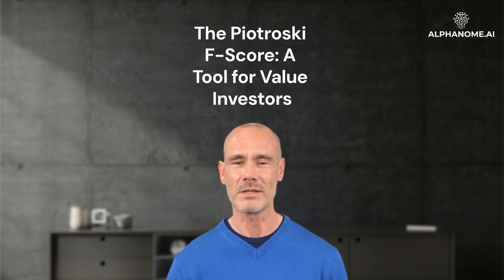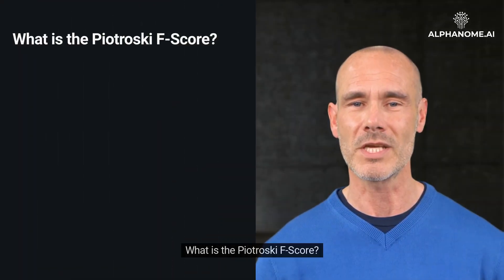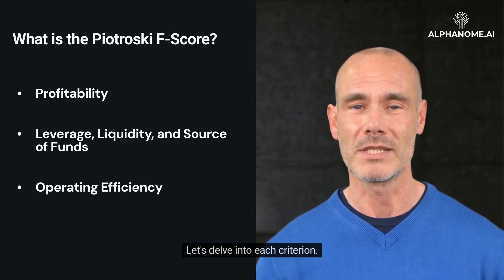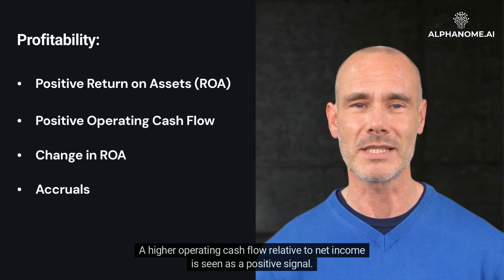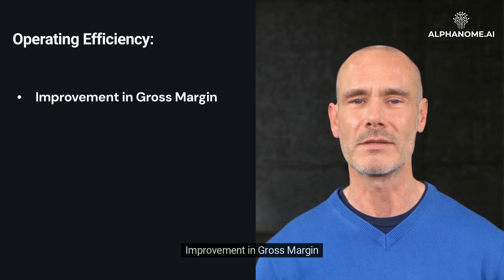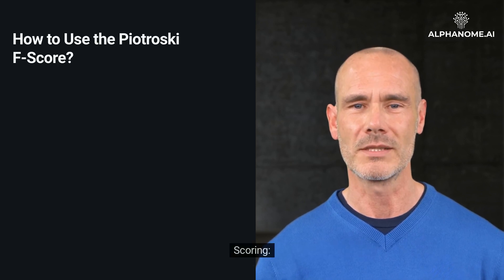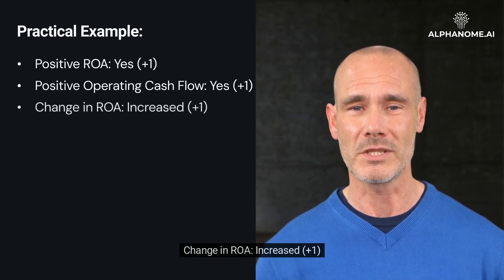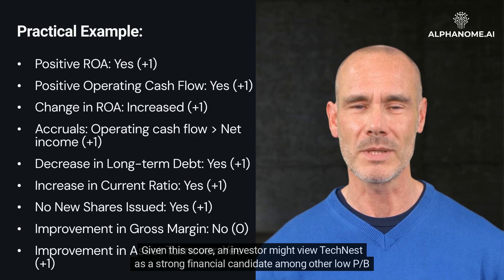The Piotroski F-Score: A Tool for Value Investors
When it comes to value investing, not all undervalued stocks are created equal. Some might be diamonds in the rough, while others are cheap for a reason. Distinguishing between the two is where the Piotroski F-Score comes into play. Developed by Stanford accounting professor Joseph Piotroski in the early 2000s, the F-Score is a metric used to identify the health of a firm's financials. It's particularly useful for sifting through a vast array of low price-to-book value companies.